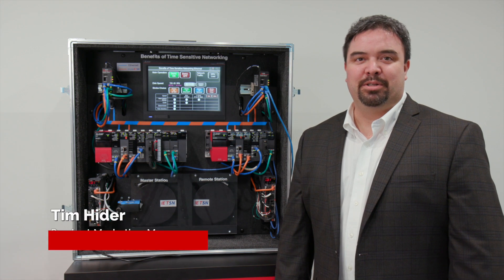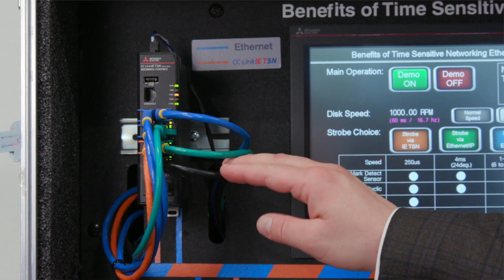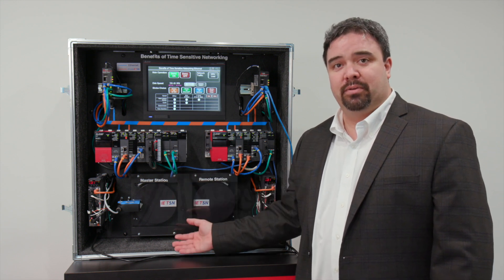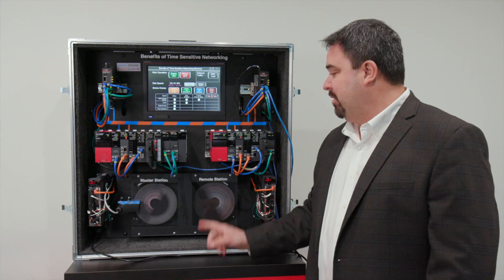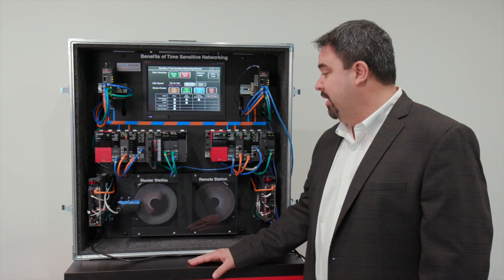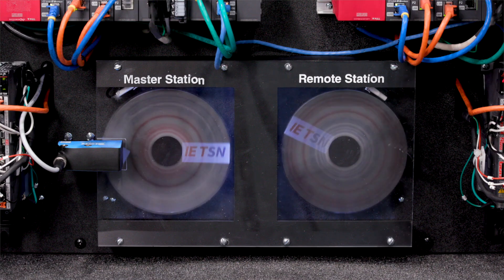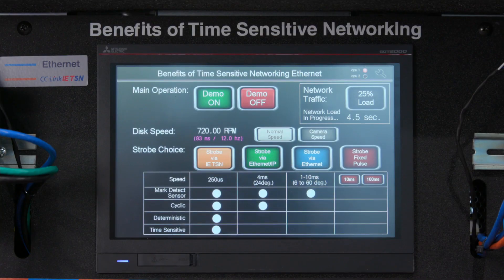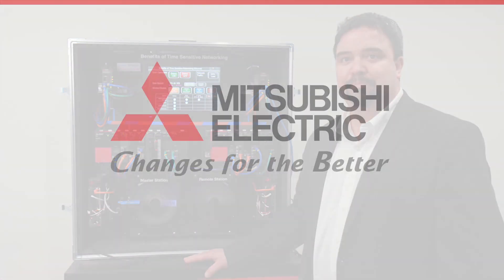What Makes TSN (Time-Sensitive Networking) So Powerful?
CC-Link IE TSN is the key to realizing real-time communication in manufacturing systems utilizing TCP/IP-compatible Ethernet‑based networks. It also enables deterministic motion control networks and standard Ethernet devices such as vision sensors to be integrated and has multiple topology possibilities supporting highly scalable and flexible system architectures.